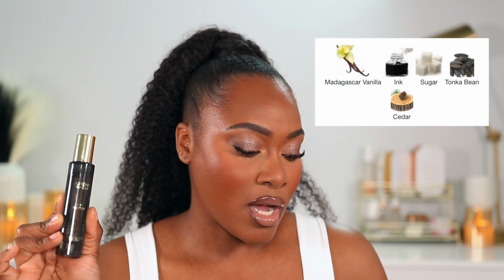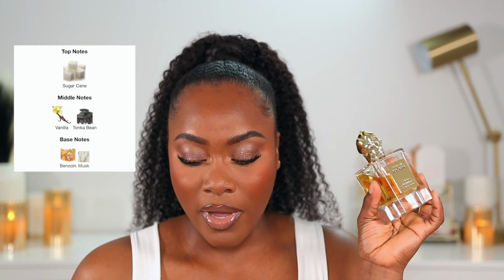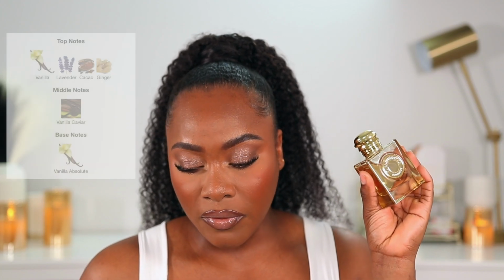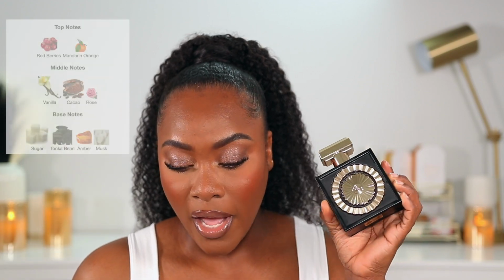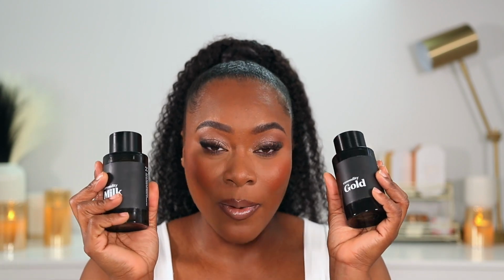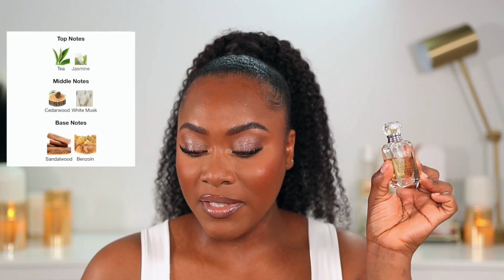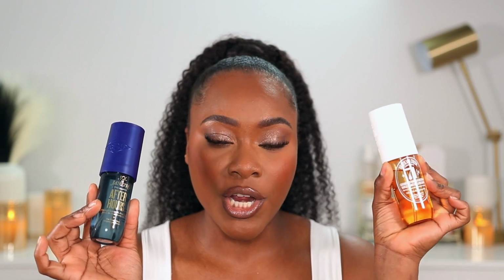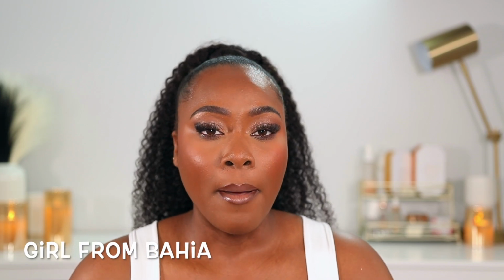TOP 10 FRAGRANCES FOR FALL NEW ZARA SUPREME VANILLA + MORE : MOST COMPLIMENTED PERFUMES 2023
✨✨OPEN✨✨

Hey loves,
 In today’s video, I will be sharing with you my top 10 fragrances for fall and winter. Comment your fragrance recommendations down below. ENJOY 💖

Perfumes Mentioned

Zara supreme vanilla

Scent of the day- Faces of Francis Vilhelm parfumerie

Kayali Lovefest burning cherry